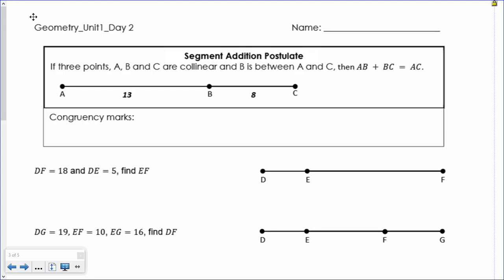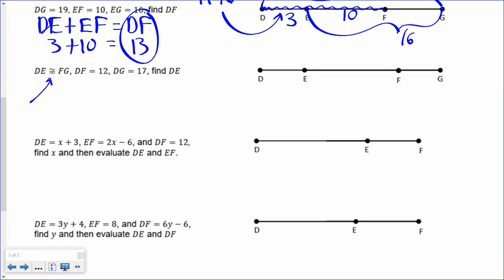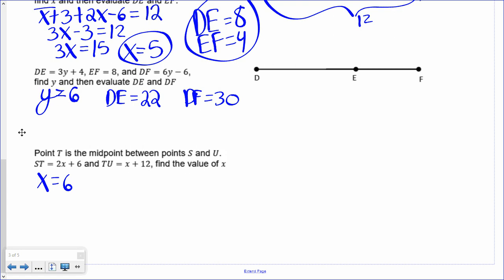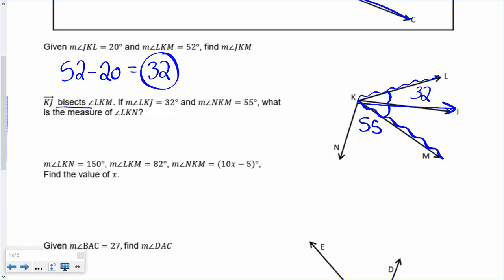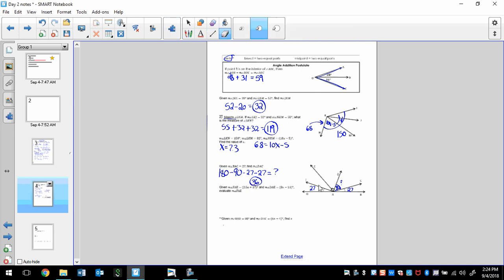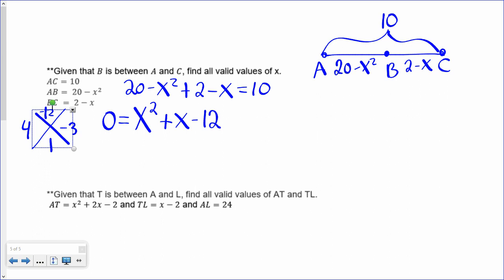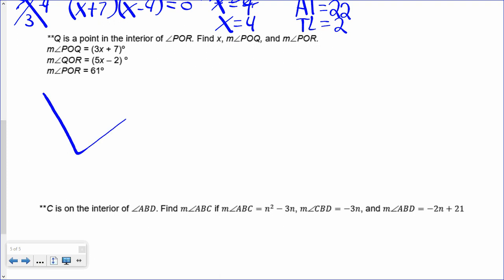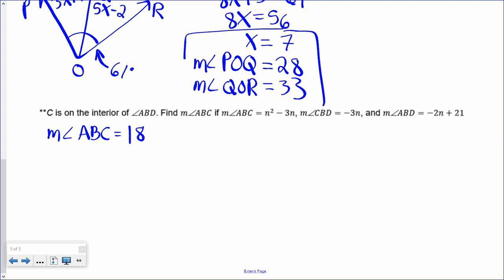GEO/GEOHN Unit1 Day 2 (Kent 1819)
Technical glitches throughout. Regular Geometry can stop watching at the end of the second page.